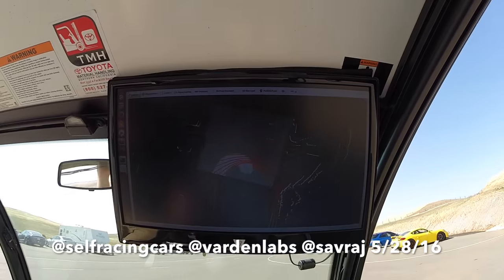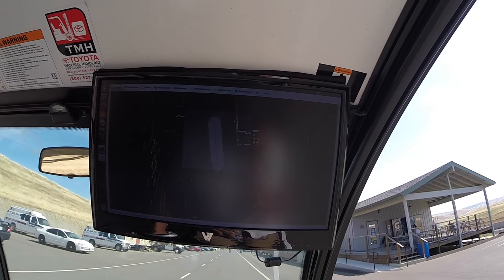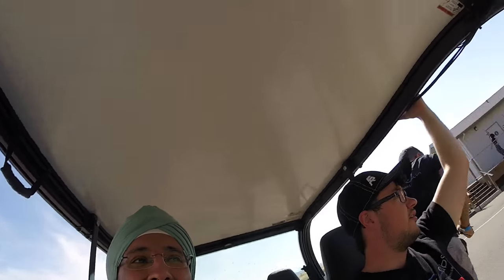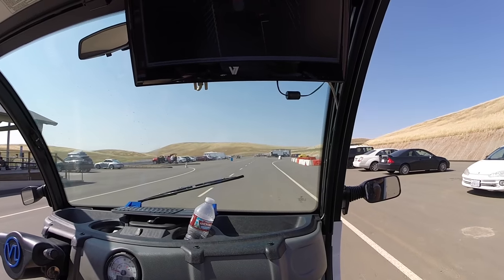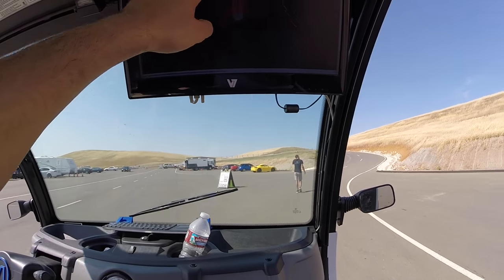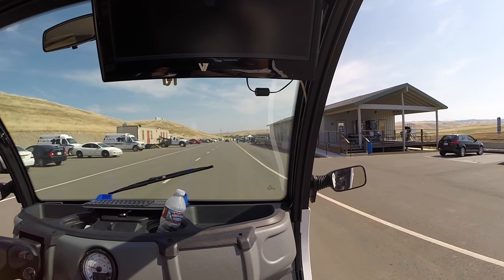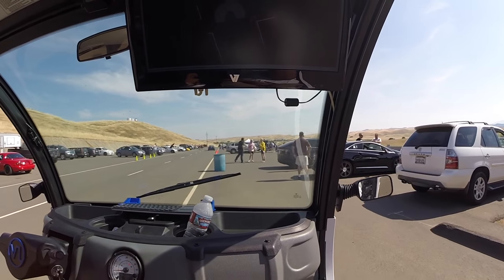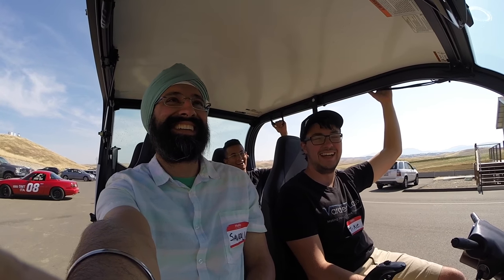Varden Labs Autonomous Shuttle Demo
So this weekend at Self Racing Cars (selfracingcars.com) I had a chance to ride in the varden labs 'golf cart'.  Pretty neat. As you can hear from the video, I am excited by this technology...